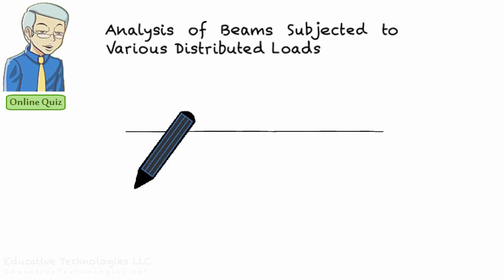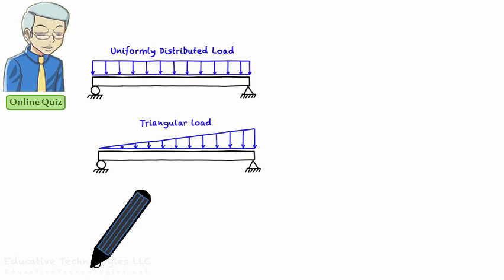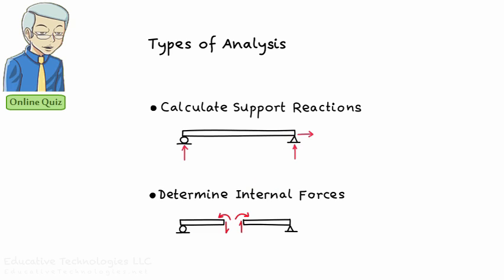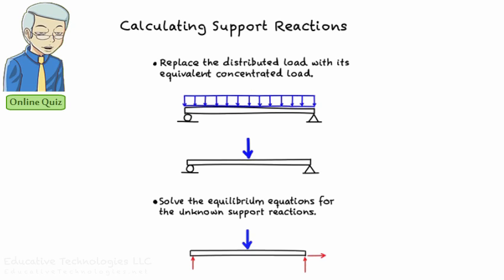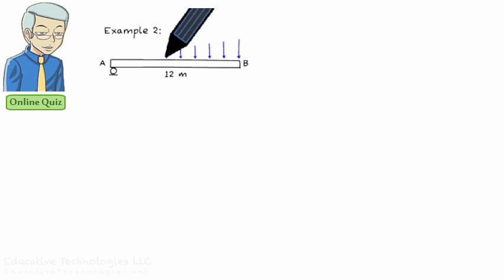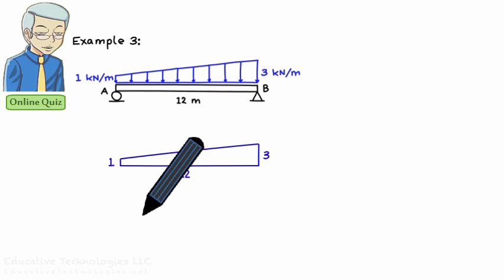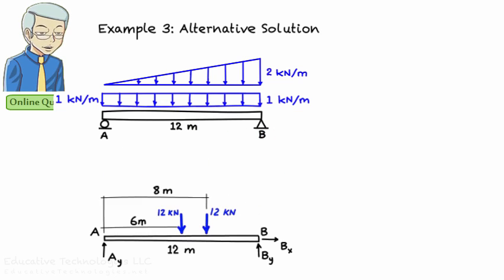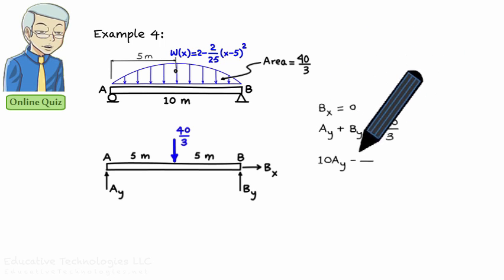SA14: Distributed Loads on Beams (Part 1)